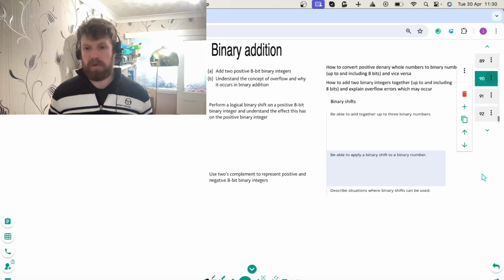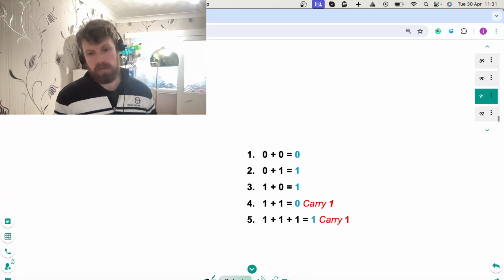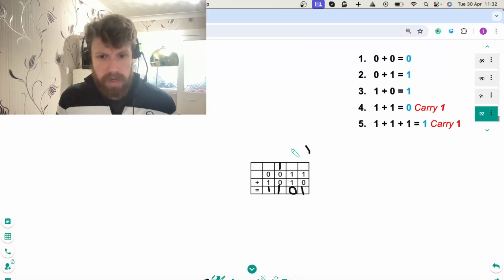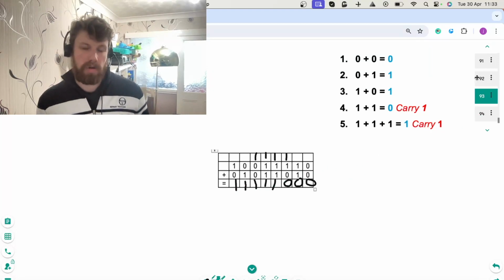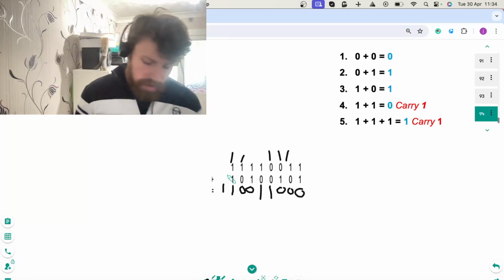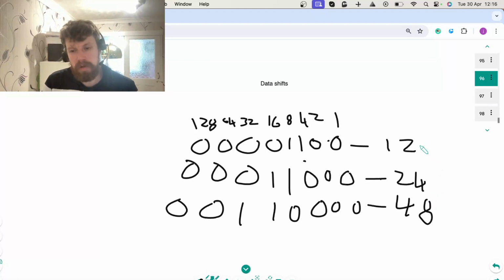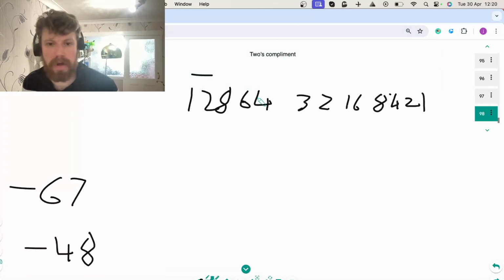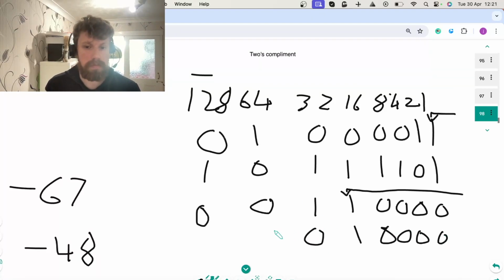iGCSE Computer Science Cambridge international Binary addition, Shifts and two's compliment